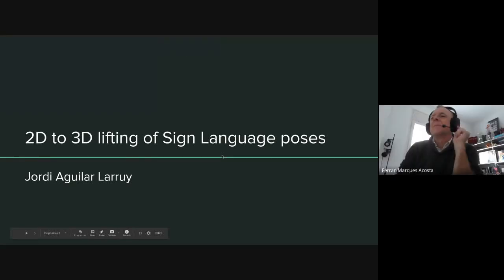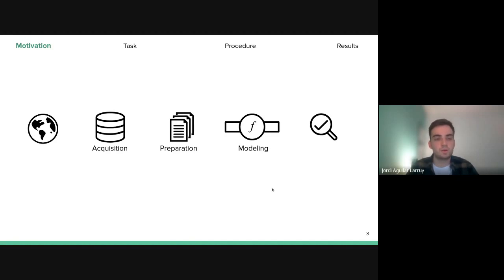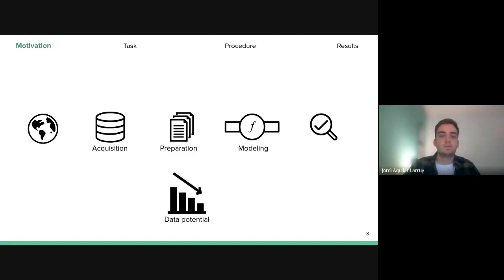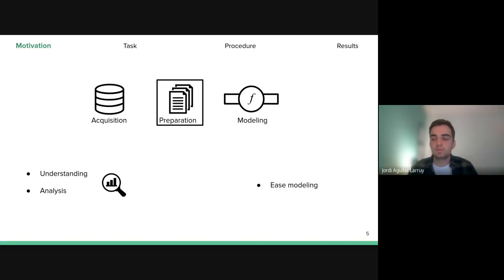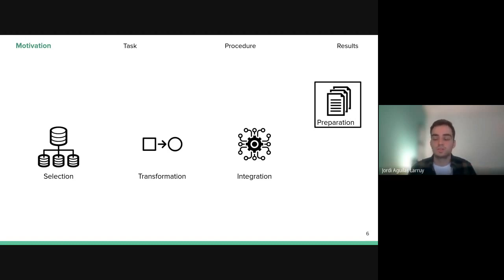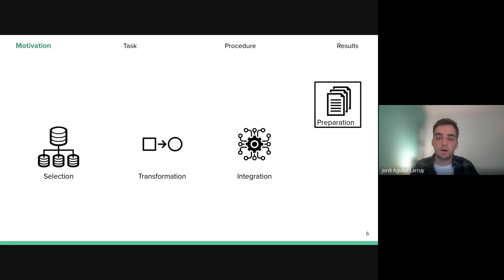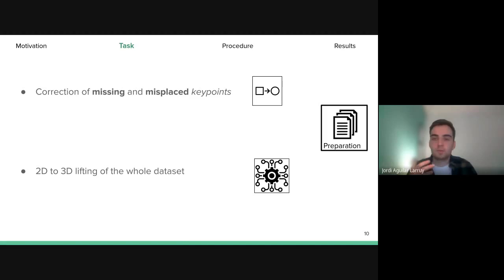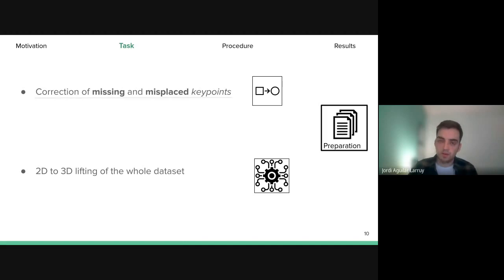2D-to-3D Lifting of Sign Language Body Poses with Recurrent Neural Network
By Jordi Aguilar.
UPC ETSETB TelecomBCN 2021.

This paper aims at improving the quality of a dataset that contains multiple sequences of 3D poses extracted from American Sign Language videos. Each pose consists of 147 points with three coordinates each. We propose an algorithm able to correct missing points as well as to add some constraints such as the length of the bones. To prove the quality of the algorithm’s outcome, we evaluate the task of lifting 2D to 3D poses with a deep learning model trained on raw data, and another one trained with the preprocessed data.